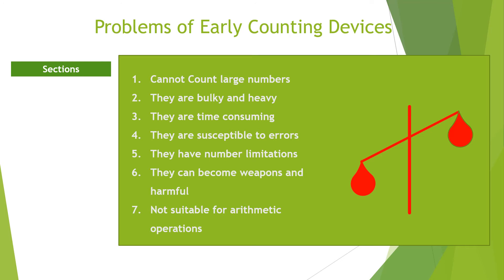Early Counting Devices for JSS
This video discusses the early counting devices as captured in the curriculum for JSS/JHS students.
Early counting devices are simple counting and calculating objects used to perform basic additions and subtractions. Examples are fingers, wooden sticks, stones, cowries, etc.
Before modern civilization, people invented counting devices that helped them perform simple calculations. Most of these ancient counting devices are still in use today.
The old counting devices are especially used in nursery schools and kindergarten to teach children how to count numbers. Though these early counting devices are useful, they have their disadvantages.
In this video, you will learn the following:
• What are early counting devices
• Examples of early counting devices
• Problems and benefits of early counting devices